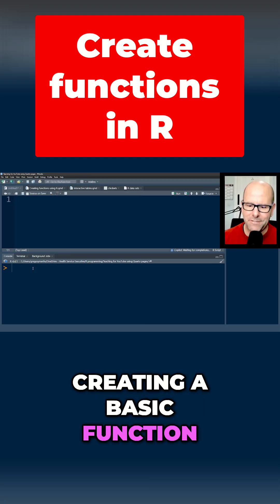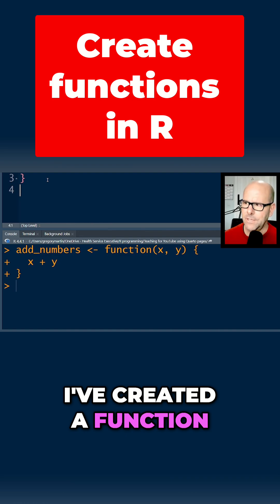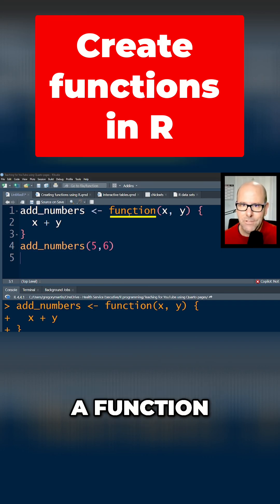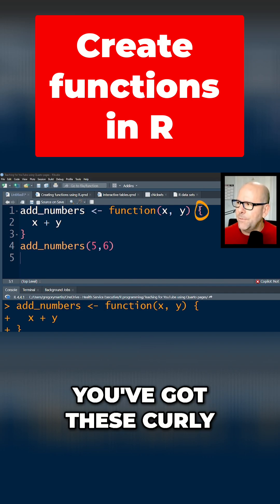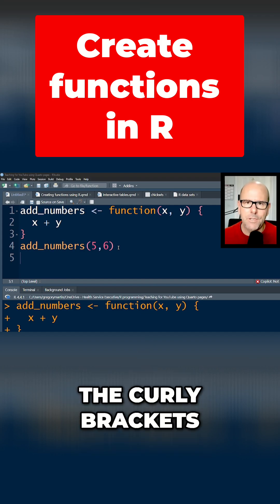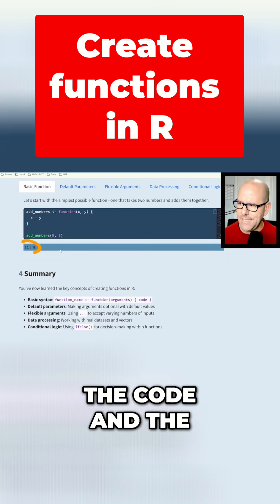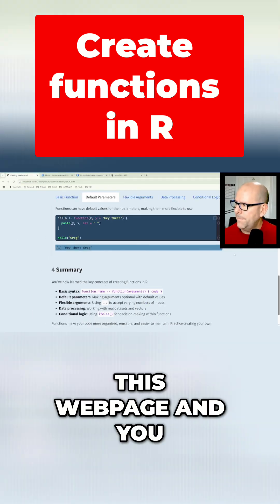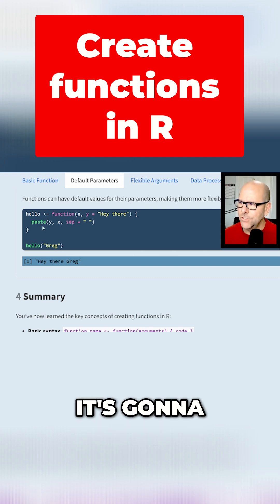Create Functions in R: Easy Tutorial for Beginners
Unlock the secrets of R programming functions! Discover how to create and use functions with arguments and default values. Access the free webpage with code examples to start building with confidence. It's 'easy-peasy lemon squeezy'!